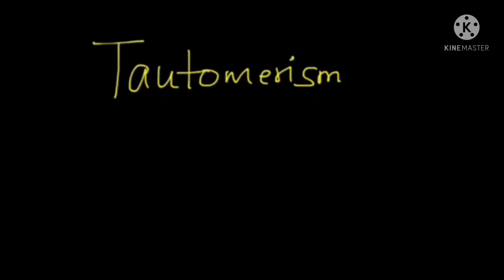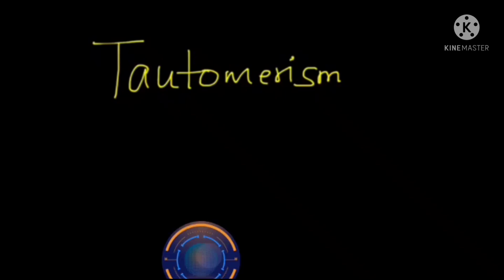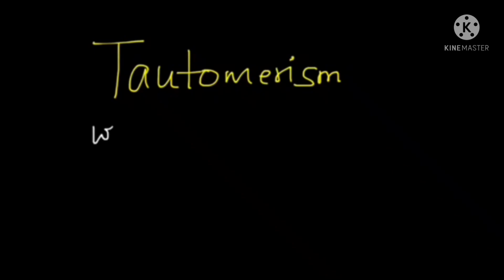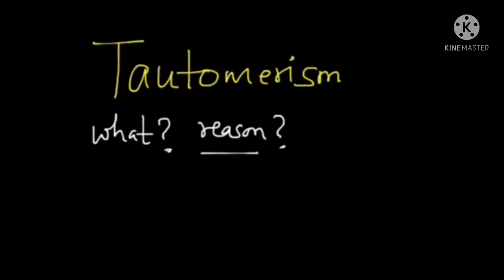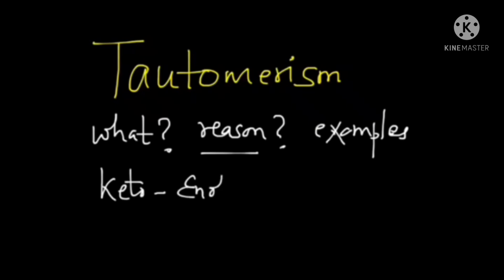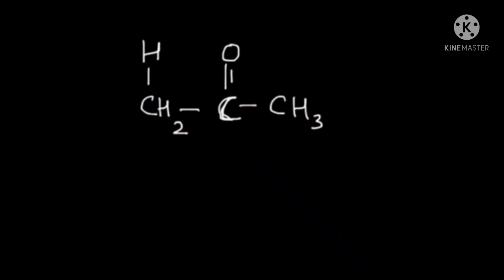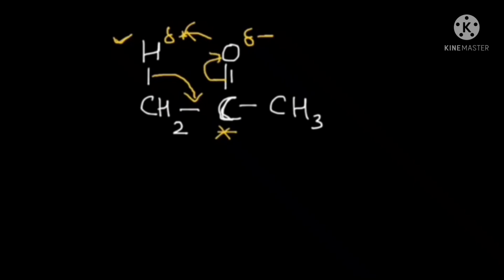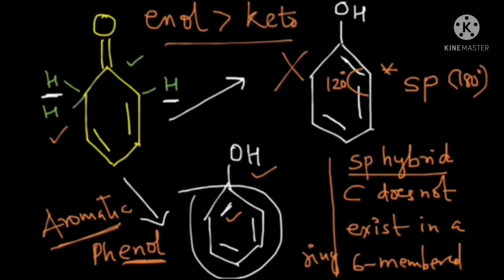Tautomerism || Keto- Enol Tautomerism // Structural isomerism // Organic Chemistry Class 11.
Dear Students,
                                In this lecture I explained about Tautomerism in detail up to Neet Level and also about stability of Tautomers.